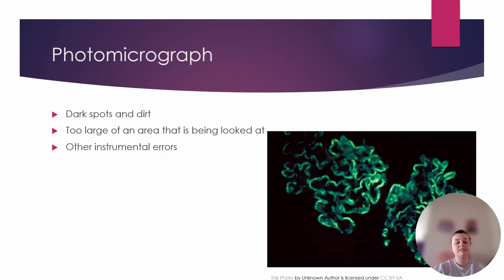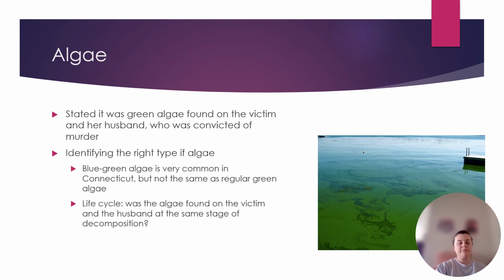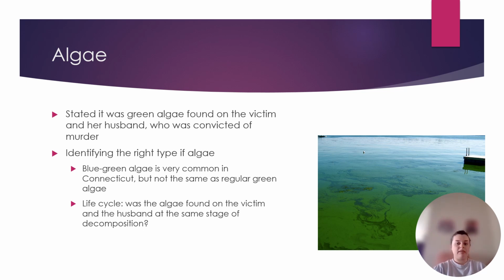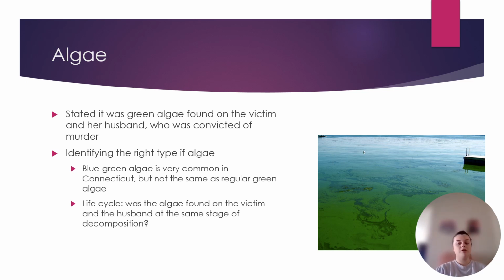Limitations of Algae Evidence and the Photomicrograph